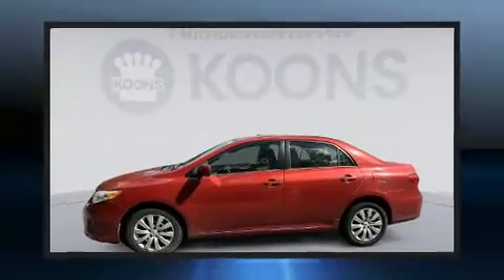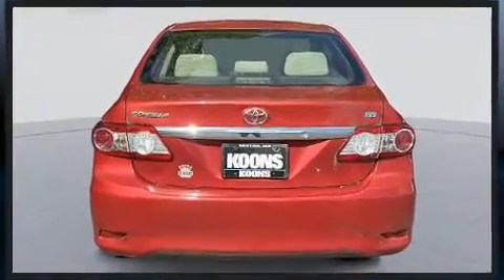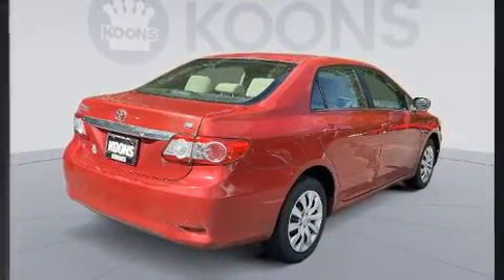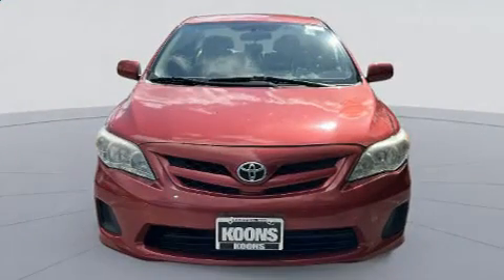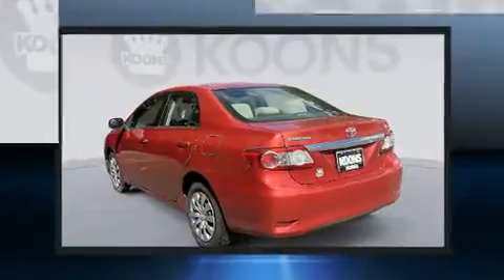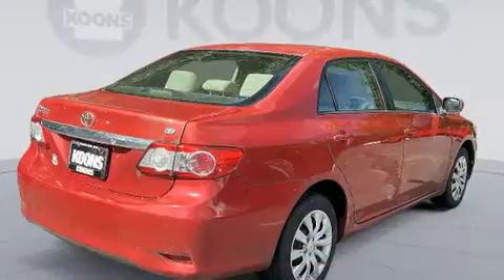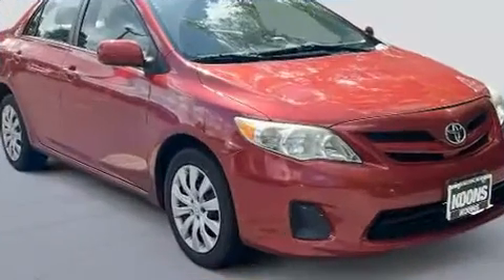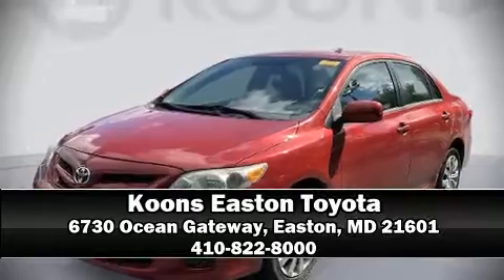2012 Toyota Corolla LE in Easton, MD 21601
Get excited about the 2012 Toyota Corolla. This 4 door, 5 passenger sedan provides exceptional value! It features a front-wheel-drive platform, an automatic transmission, and a 1.8 liter 4 cylinder engine. The following features are included: 1-touch window functionality, a tachometer, a trip computer, front bucket seats, air conditioning, tilt and telescoping steering wheel, and cruise control. Premium sound drives 6 speakers, providing you and your passengers a sensational audio experience. Passengers are protected by various safety and security features, including: dual front impact airbags with occupant sensing airbag, front side impact airbags, traction control, brake assist, anti-whiplash front head restraints, ignition disabling, and ABS brakes. This car was designed with safety in mind, allowing you to drive with even greater assurance. We pride ourselves in the quality that we offer on all of our vehicles. Stop by our dealership or give us a call for more information.